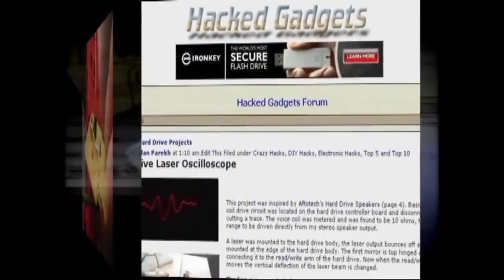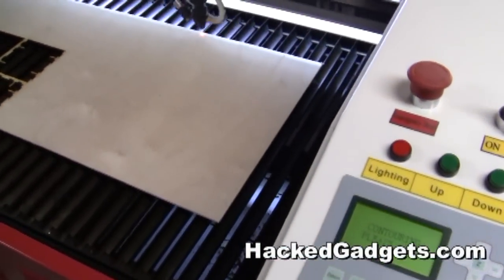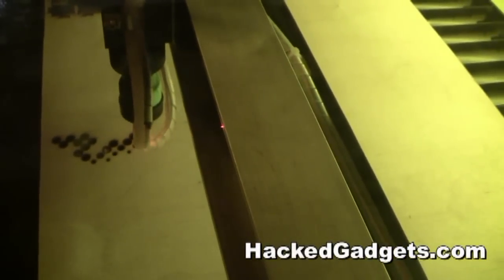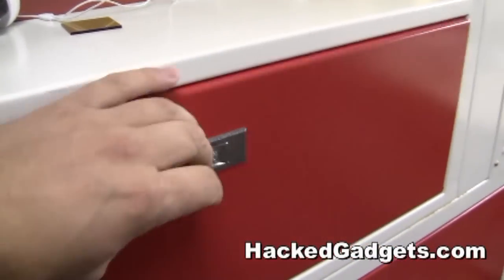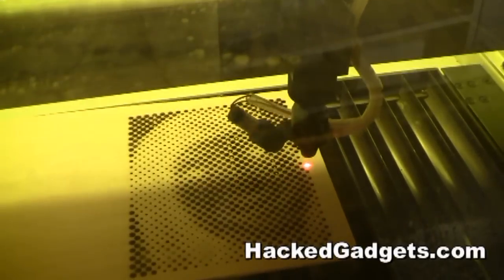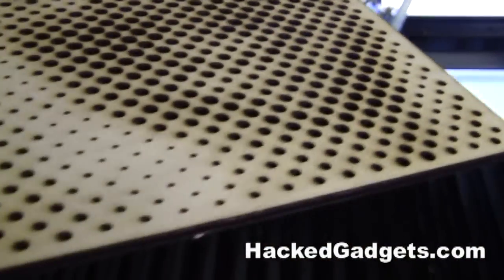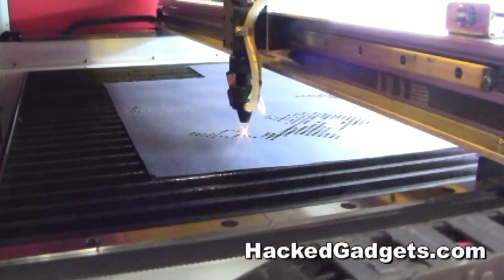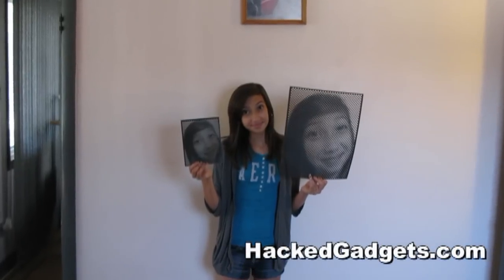Laser Cut Halftone Image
A CO2 laser cutter is used to make a Laser Cut Halftone image out of Baltic Birch Plywood and black construction paper.